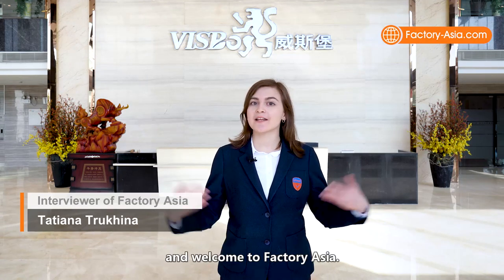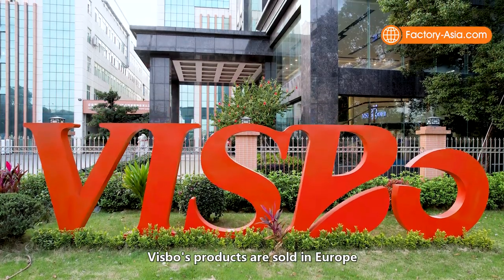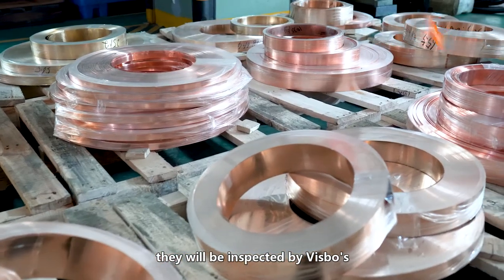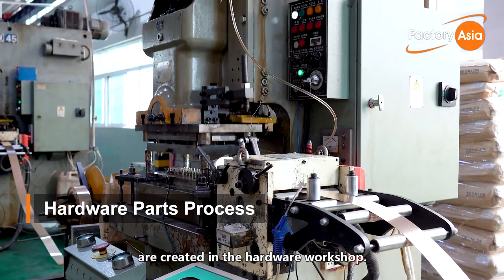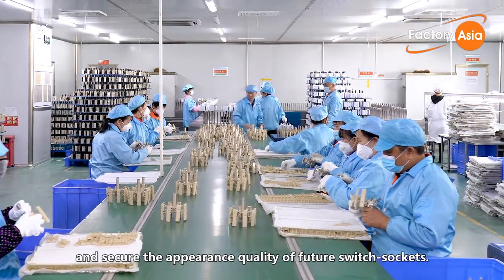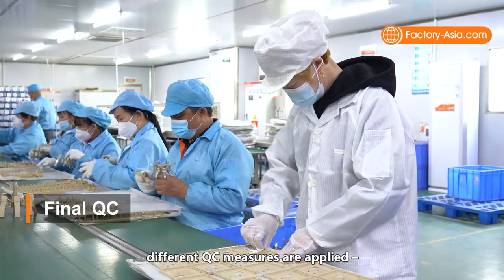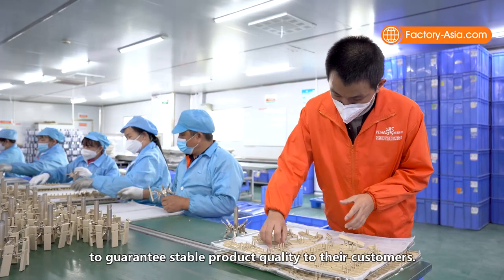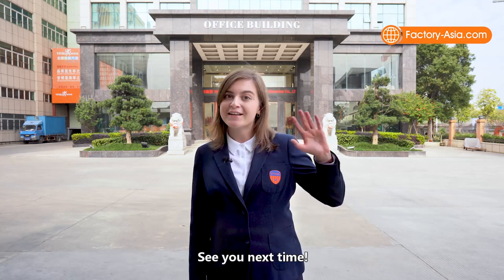Wall Switch Socket Manufacturer in China | Inside a Chinese Factory That Produces USB Sockets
The Factory Asia team recently visited Zhongshan Visbo Electrical Co., Ltd., a Chinese specialized OEM manufacturer of electric switches and sockets for both commercial and home use.

Zhongshan Visbo Electrical Co. produces a diverse range of products, including USB switch sockets, wall switches, TV sockets, multifunctional sockets, fan controllers, keycard switches, LED dimmers, and table sockets.

With a complete production line equipped with high-speed and automated production equipment, Zhongshan Visbo Electrical Co. can cater to a wide range of customer needs and volume demands.

During the visit to their manufacturing site, the Factory Asia team was given a comprehensive tour of the workshops, where they witnessed the injection molding, automated, hardware, surface treatment, assembly, and packing operations, and concluded that this professional manufacturer has implemented strict quality control measures to ensure the production of superior products for their customers.

Interested in observing how quality electric switches and sockets are made? Then a look at this factory's operations and production line can provide valuable insights.

If you are looking for a reliable OEM manufacturer for your electric switch and socket needs, Zhongshan Visbo Electrical Co. should be on your list of considerations. Their high-speed and automated production equipment, coupled with their commitment to quality control, make them a top choice for clients who value superior products.

TIMESTAMPS:
00:00 Opening
00:20 Introduction of the factory
00:35 Sample room
01:19 R&D & sample confirmation testing
01:56 Key process of production
04:10 Interview with Visbo’s Head of Quality
04:50 Factory Audit Summary
05:45 Visbo Electrical Company Contact Information

1. On-Site Technical Look at Production Process See how the factory's main product is made, from initial production to QC testing. With over 17 years of experience in the quality control industry, we have insight into quality control during and after production.

2. Face-to-Face Interviews between Factory CEO and International Auditors Face-to-face interaction is and will continue to be the most effective form of doing business. Our interviews can give you the opportunity to hear the answers to the questions you would ask, if you were face to face with a potential supplier.

3. Quality Factories Only, No Trading Companies! Factory Asia only certifies and showcases verified and high-quality manufacturers, so you can see the actual source of the products.

Welcome to Factory Asia!

switch socket manufacturer in China
USB socket suppliers in China
wall switch socket factory in China
multifunctional socket supplier in China